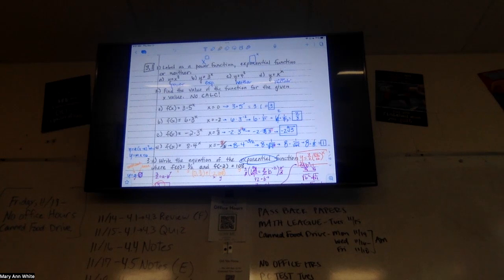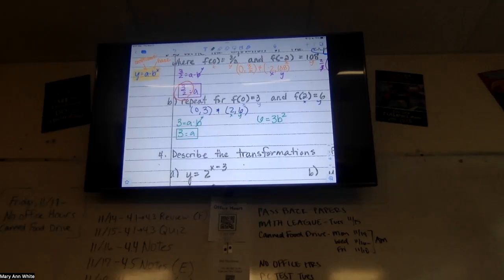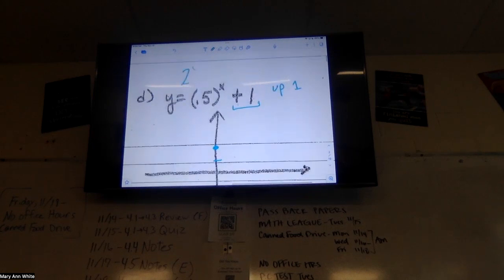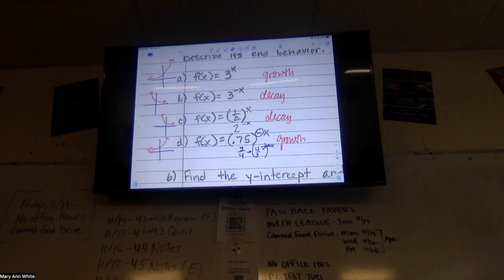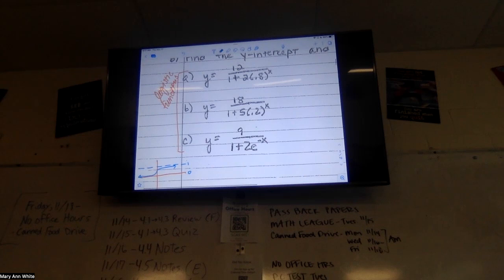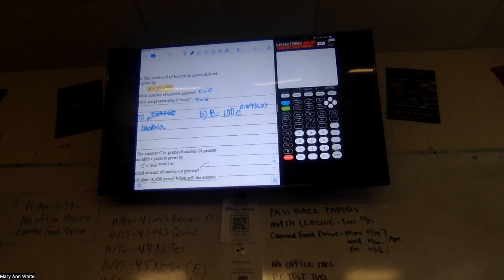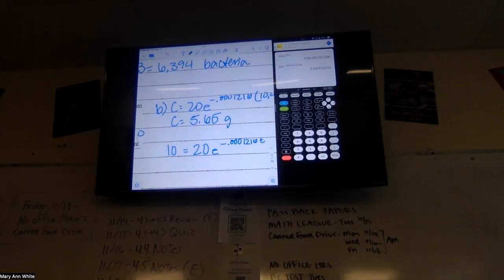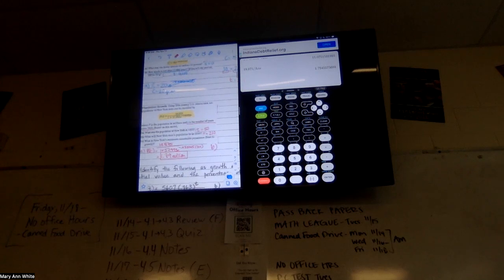pc lesson 3.1 - 3b to end